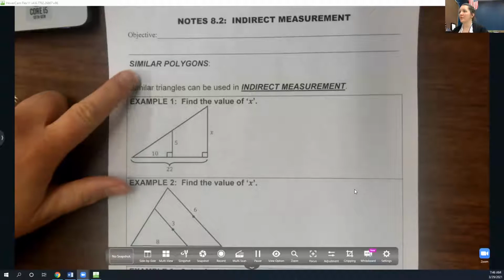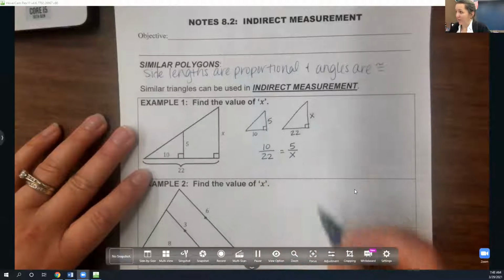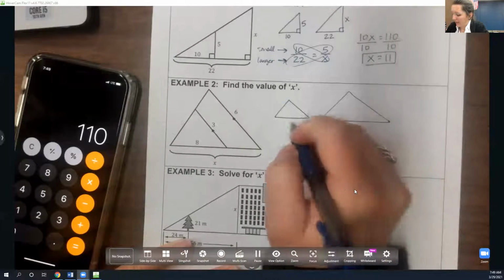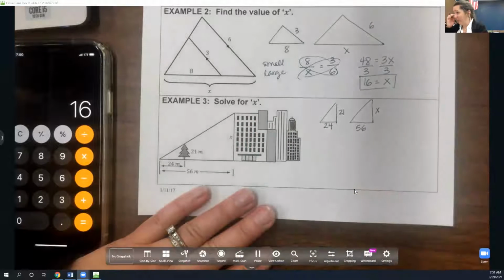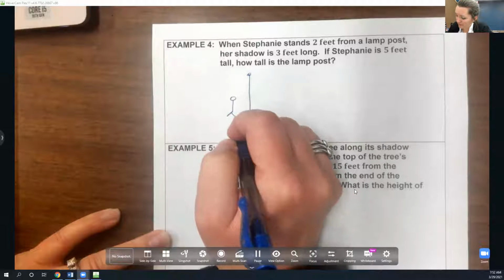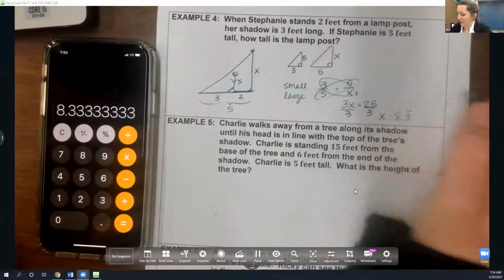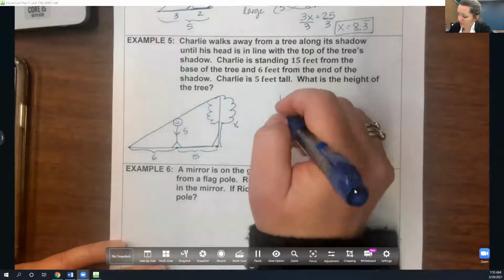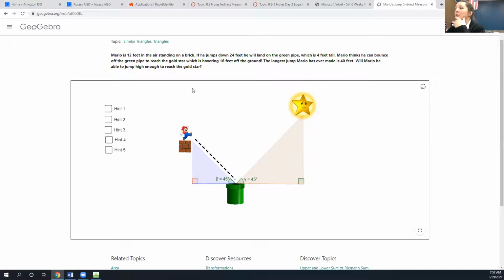8.2 Notes Indirect Measurement